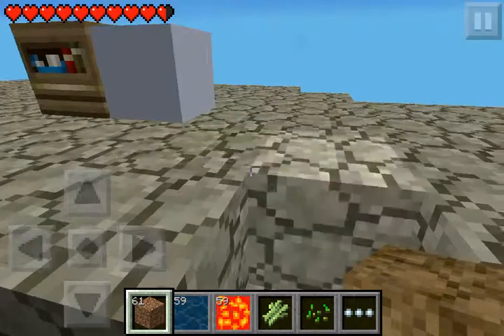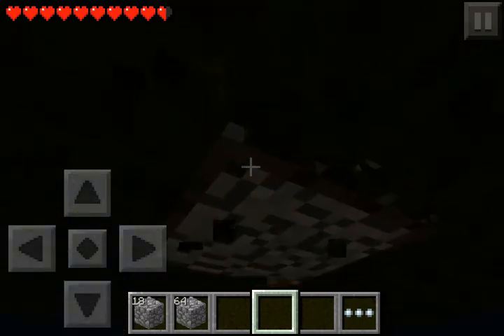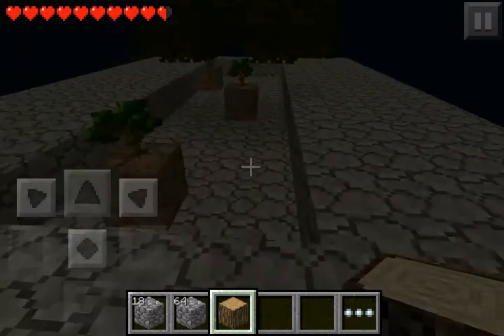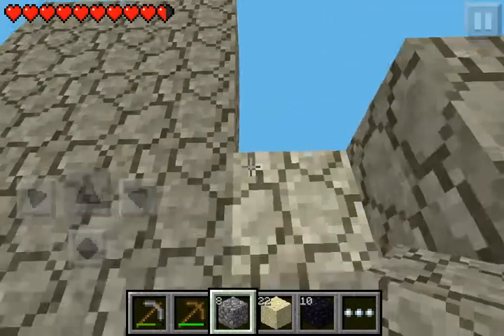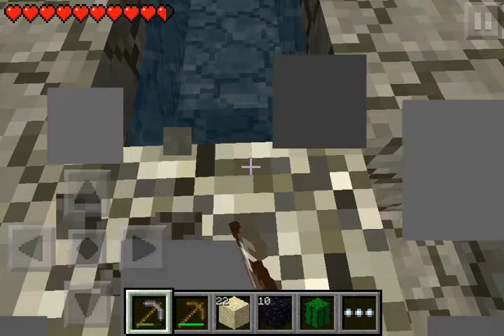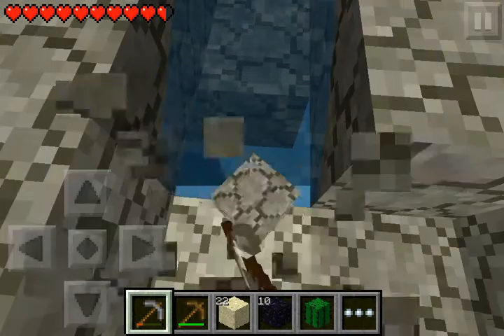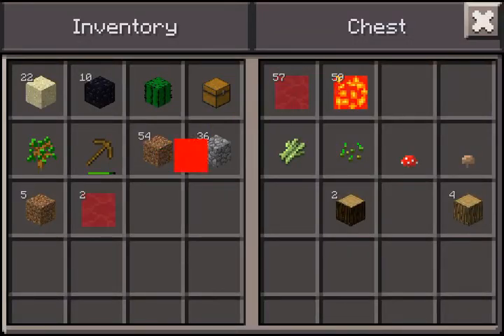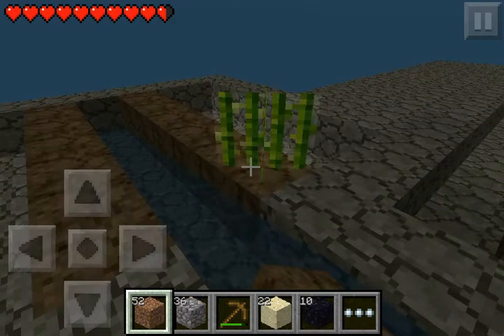Minecraft pe skyblock ep.3